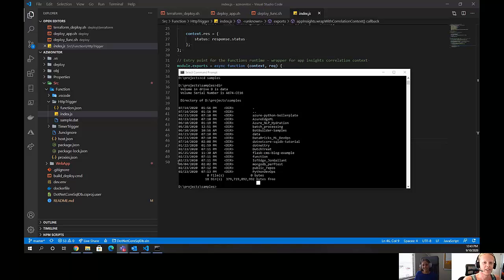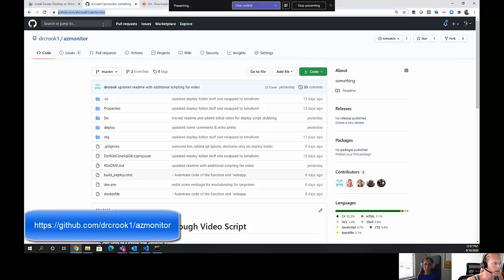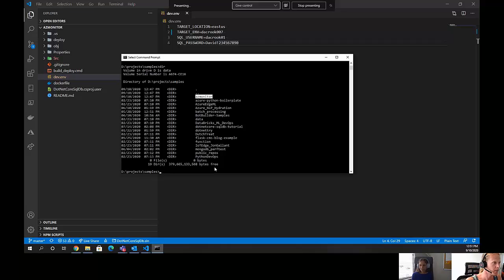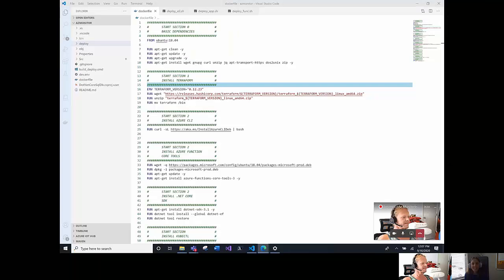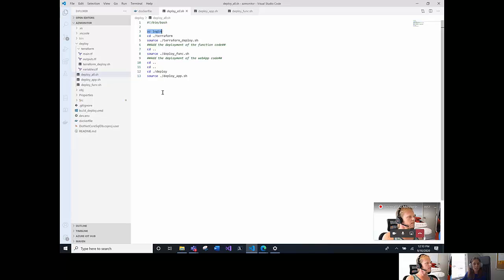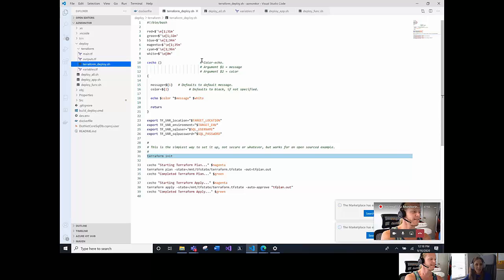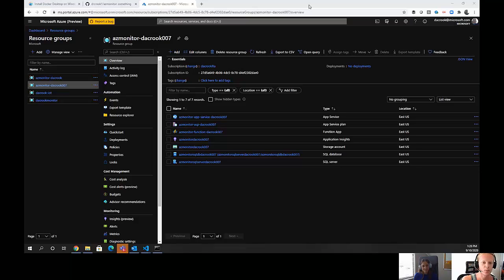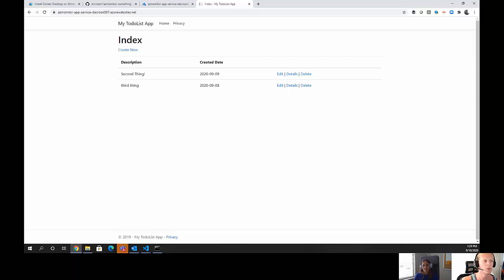Distributed ML Monitoring - Deploy Sample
Learn about distributed tracing and the w3c standard for message tracing.  Learn how to deploy the sample code to Azure and start using it.